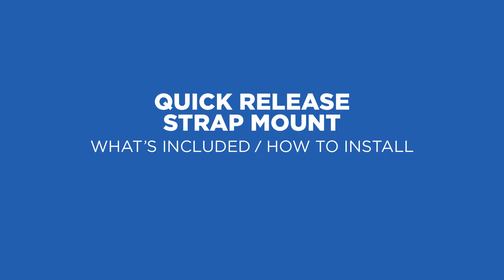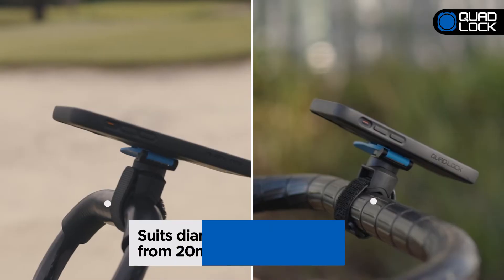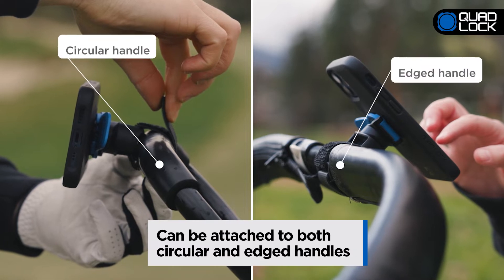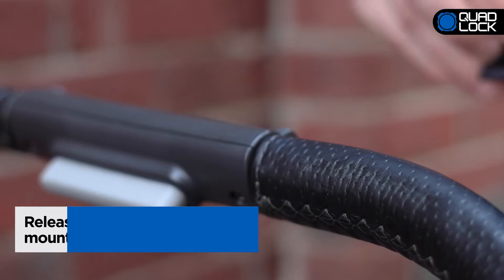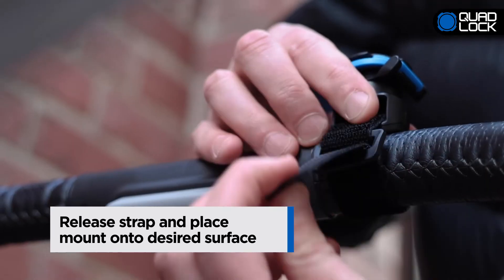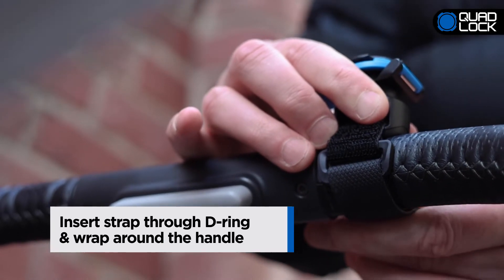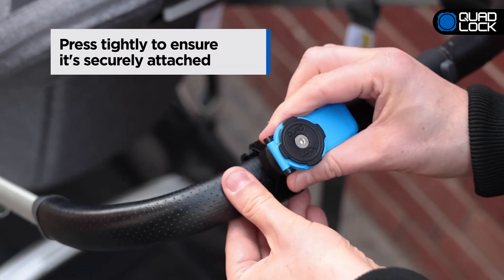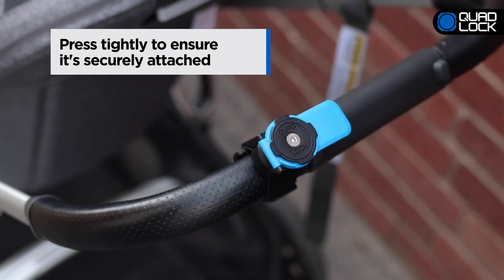Quad Lock How-to - Quick Release Strap Mount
Quad Lock - Smartphone Mounting For An Active Lifestyle